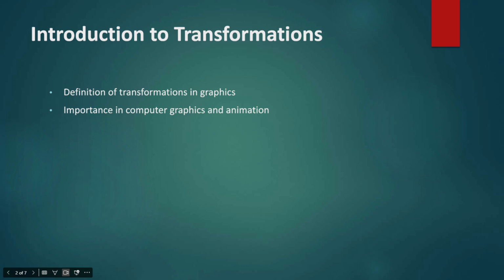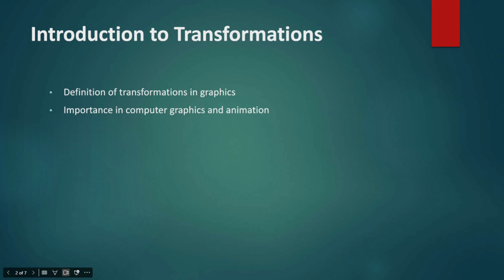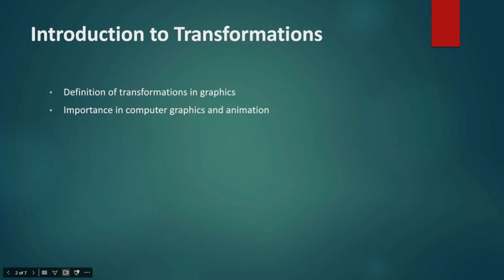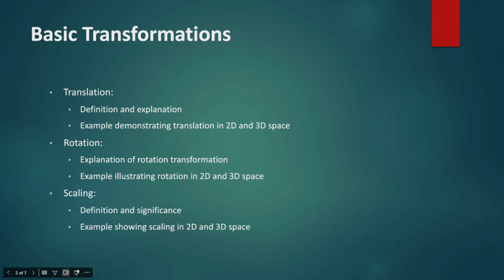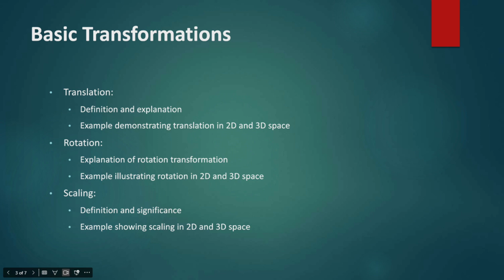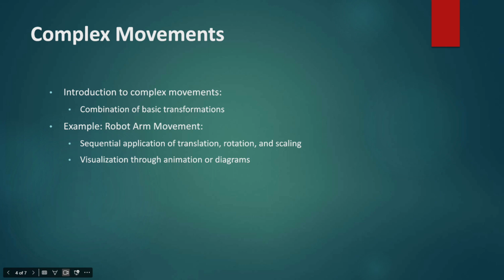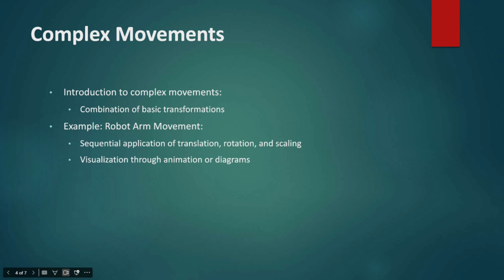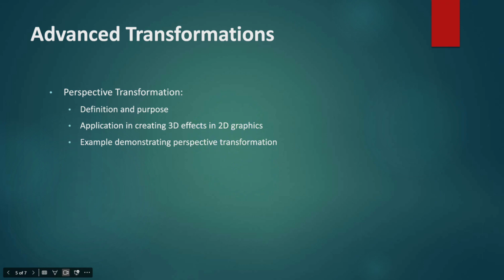May 3, 2024